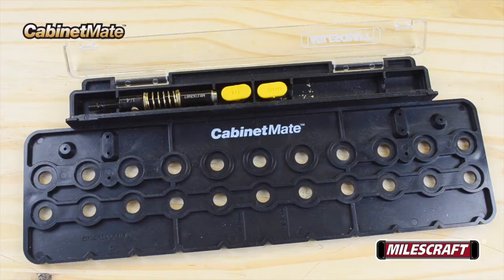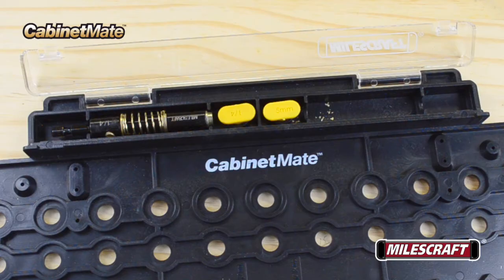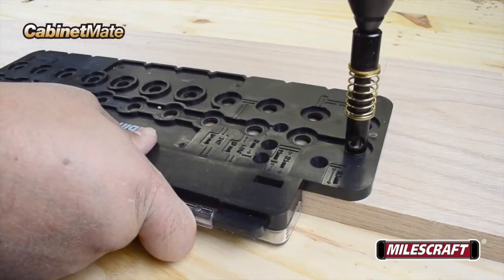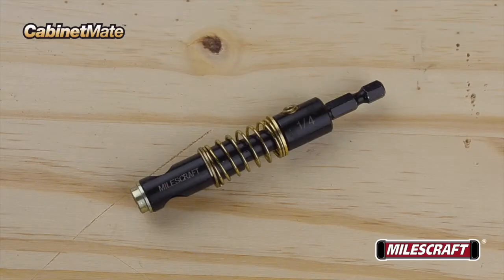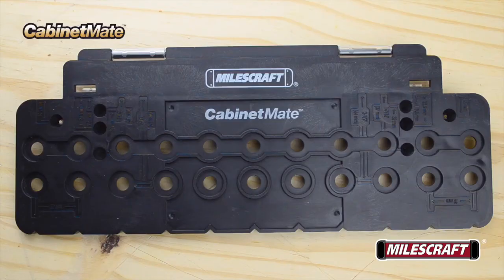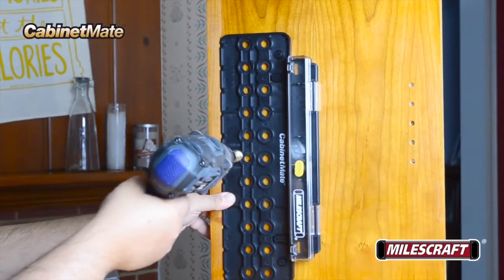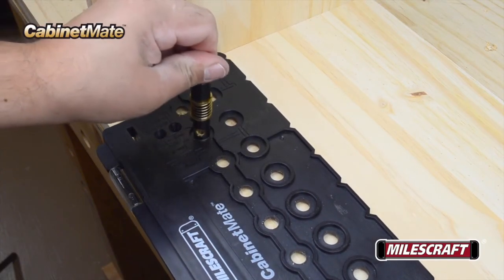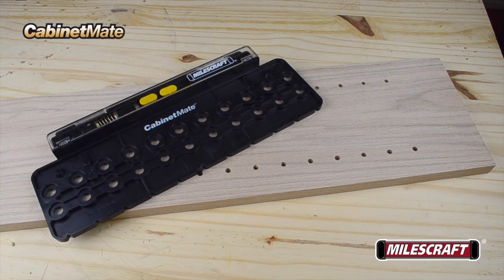Milescraft 1316 CabinetMate How to Create Shelf Pins by EQUUS